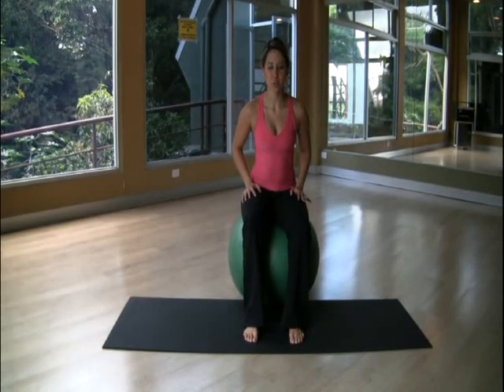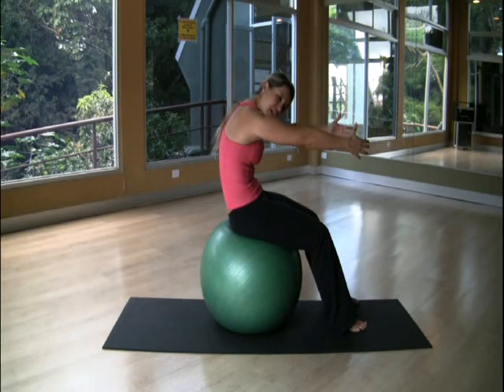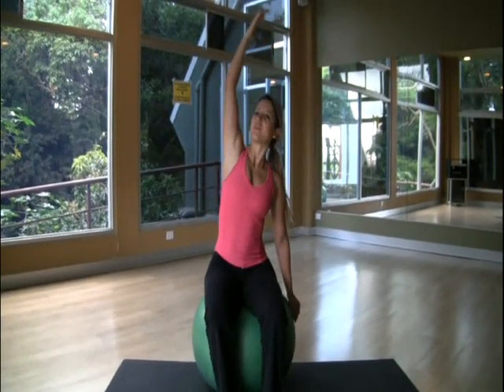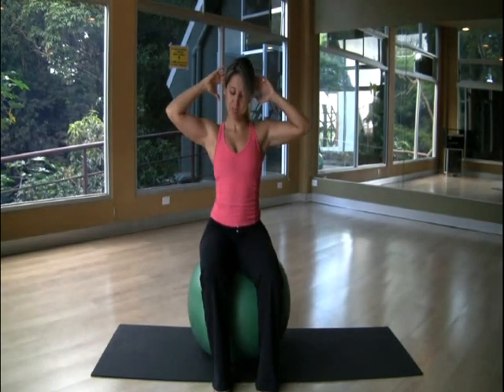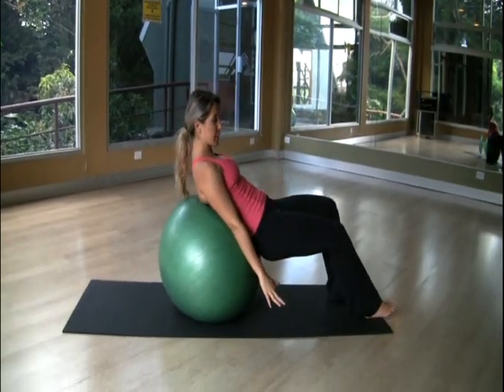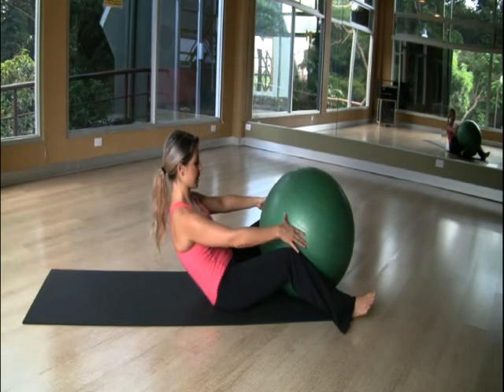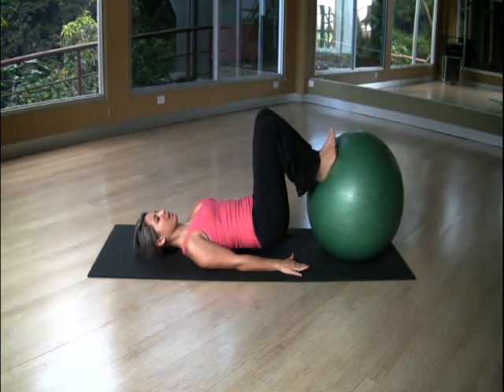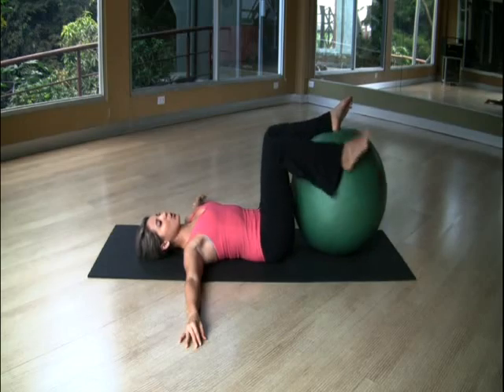Get Sexy Abs with this Introduction to Stability Ball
Stability Ball is a great addition to any workout and great to get great abs. Watch this series of videos where Andrea International Certified Fitness Instructor teach you the basics of it.